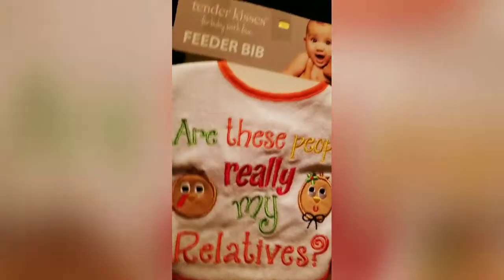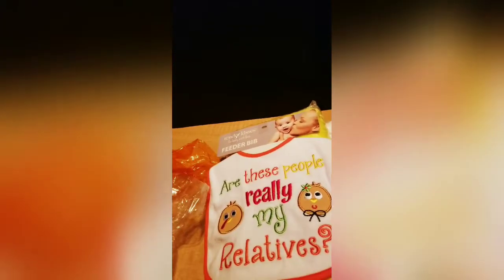DIY/HOW TO DO SIMPLE THANKSGIVING IDEAS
DIY THANKSGIVING  BABY BASKETS